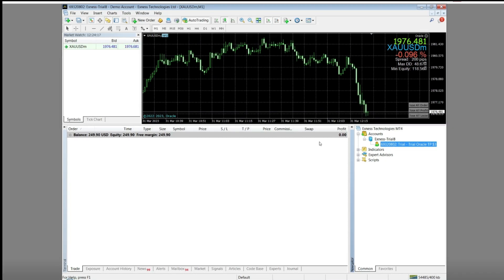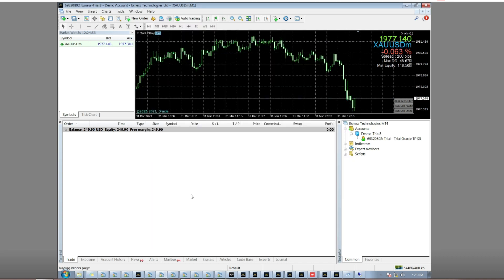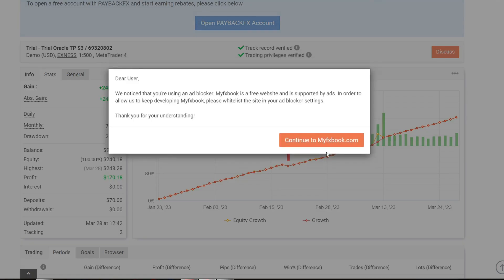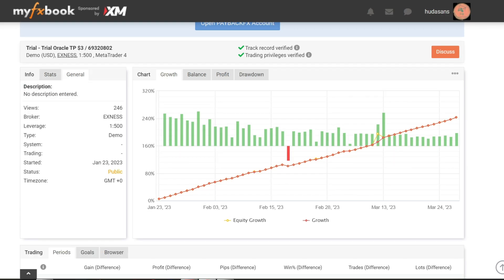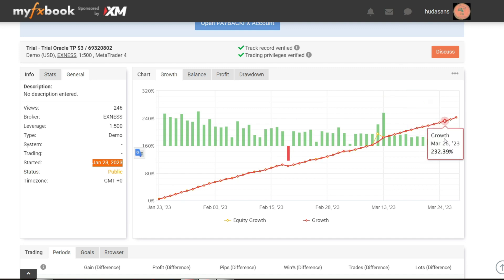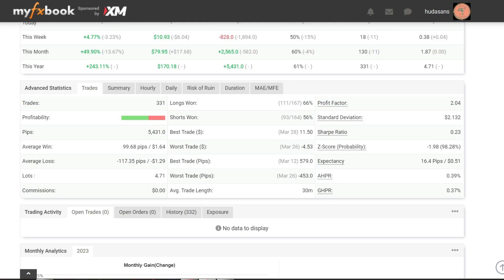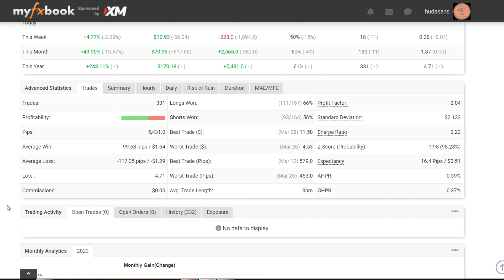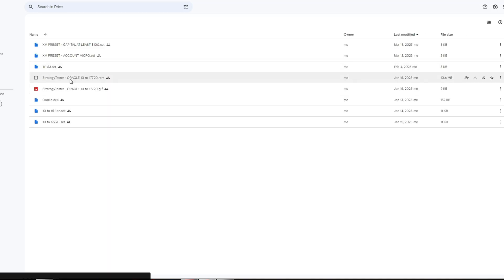From Zero to Hero: My XAU/USD Trading Journey and How I Made Consistent Profits | Part 6 Oracle EA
Hallo traders,
This is a continuation of the discussion on forex trading using the expert advisor Oracle EA with a daily take profit setting of $ 3 with an initial capital of $ 70. meaning I target about 3% more a day.

current balance has reached $ 249.
this is the setting i use. my default setting is in lot 0.01 with an initial capital of $ 70. and take profit at $3 setting. You canadapt lots with your capital. the formula is to double the lot for every multiple of $70.

so if the balance reaches $ 140 you can set a lot of 0.02 with a take profit of $ 6.

but in this video I still haven't changed it. I still want to see performance with a bigger balance but the lot is still low at 0.01.

you can see here the capital starts from $ 70. existing profitsobtained $170.18. total balance $240.

drawdown that ever occurred at 22.55%. estimated monthly income of 78.10%. and estimated daily earnings of 1.86%.

estimated daily revenue shrinks to 1.8%because the greater the balance of profit profits. and I don't increase the lot settings. This aims to reduce the drawdown rate.

total profit alreadyobtained of 243.11%. in this video I use exness broker. at exness broker also low spread type account. if you are interested you can register from the link that I have provided in the description column.

My trading starts on January 23, 2023. You can pay attention to this growth chart.

When I first started trading on January 23, the daily profit was around 4%. and as time goes by its profitobtained stable enough that the current balance is $ 249 with a trading lot still 0.01 and take profit is still $ 3. so ifbe calculated percentage the daily rate is getting smaller but still making stable profits with relatively low drawdowns.

profit information.
you can see here the average profit is around $ 3. and there is only 1 day of loss.

Of course just to run this expert advisor you need to use vps withlatency The low one. if you are interested in low latency vps I have also provided a registration link in the columndescription.

informationadvanced statistic. a total of 331 trading transactions. with a profit ratio of 62%.

with settings like this, transactions that occur on average start at 12 at night and end at 5 in the morning. but sometimes trading starts at 10 pm.

For monthly income information, you can see monthly analytics information here.

if you are interested in using the preset that I use. You candownload on the website hgtrade-ea.com.
okay, so this video is about discussing forex trading using the expert advisor oracle ea.